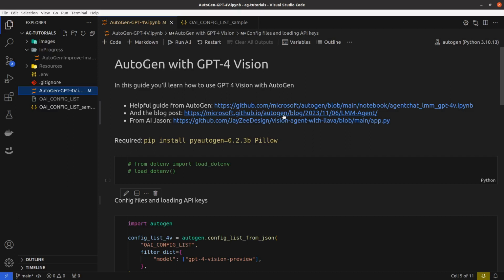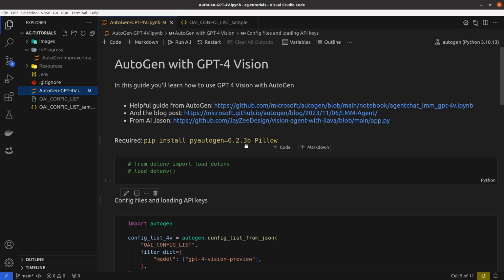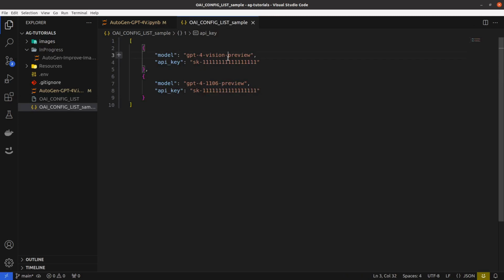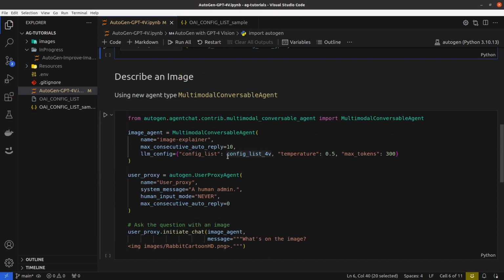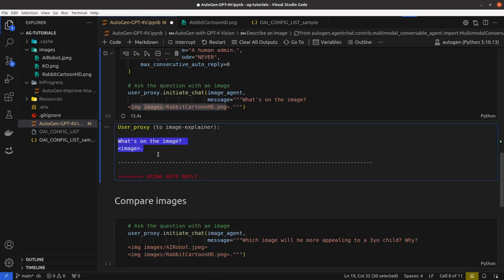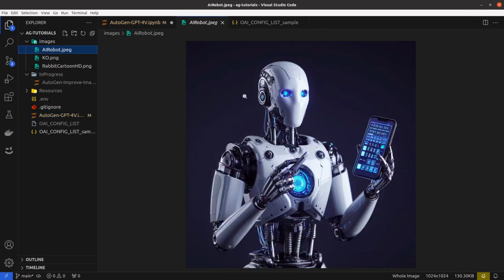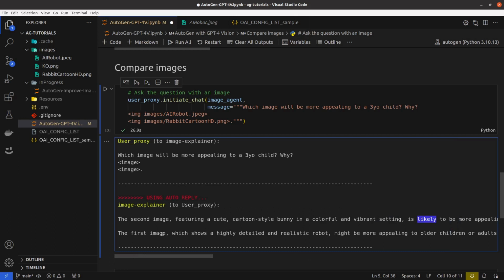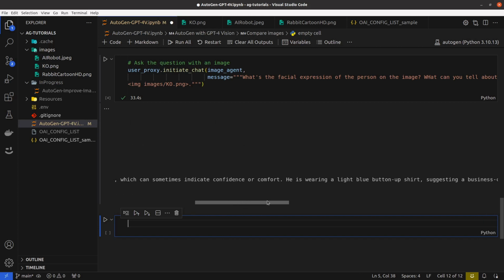How to Build GPT-4 Vision AI Agents with AutoGen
Since the OpenAI Dev Day, you can use GPT-4V over OpenAI API. It means, AutoGen now supports Multimodal AI Agents powered by GPT-4 Vision. In this AutoGen tutorial, you'll learn how to create vision AI Agents with OpenAI API and GPT-4 Vision.

Chapters:
0:00 Intro
1:32 Import config
2:14 GPT-4 Vision AI Agent and a new Agent type
3:45 Asking GPT-4V to describe an image
4:32 GPT-4V Agent compares images
6:08 GPT-4V Agent reads facial expression
6:53 Outro